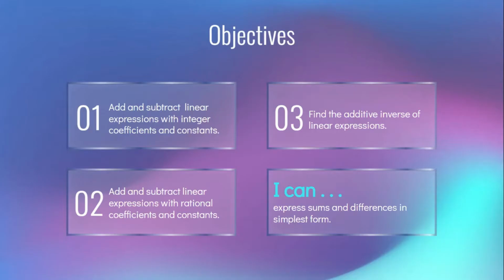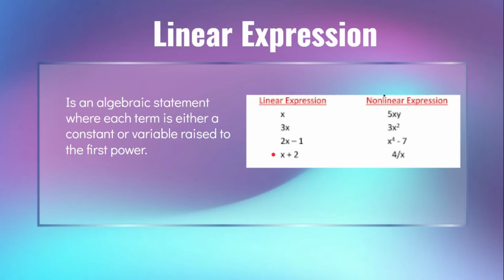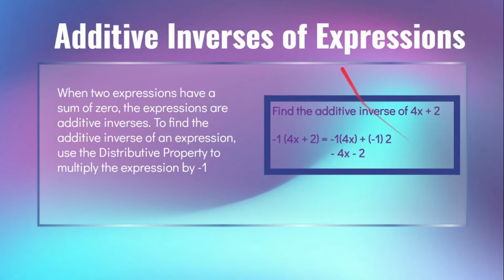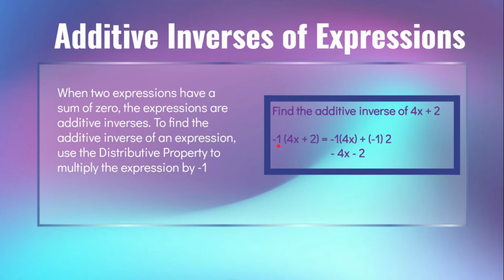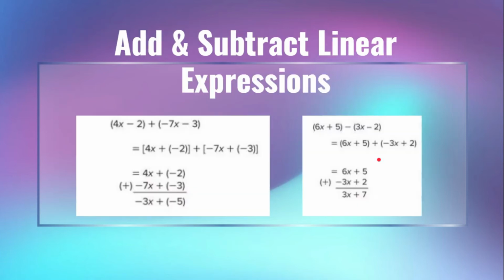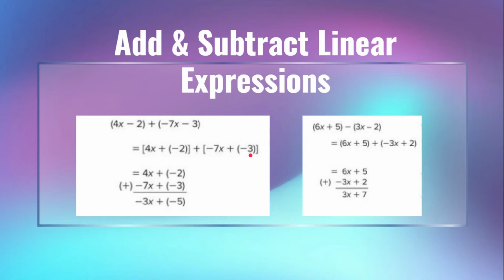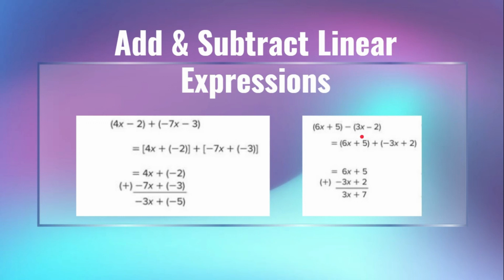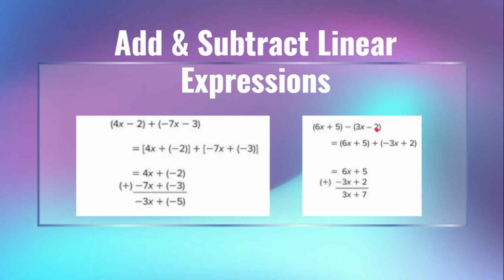Q3W2 Pre Algebra, Add and Subtract Linear Expressions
Find sums and differences of linear expressions.